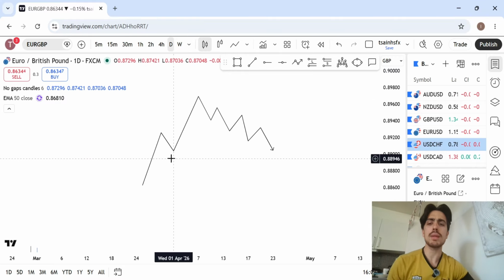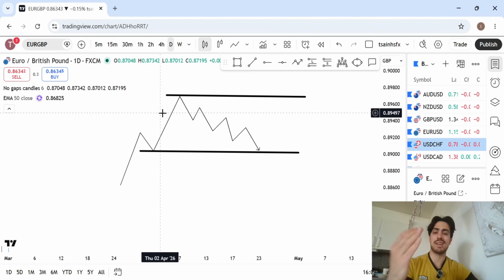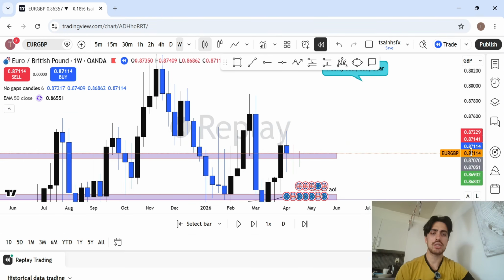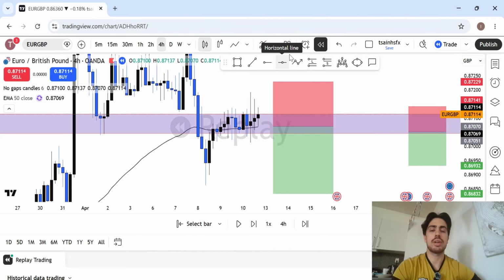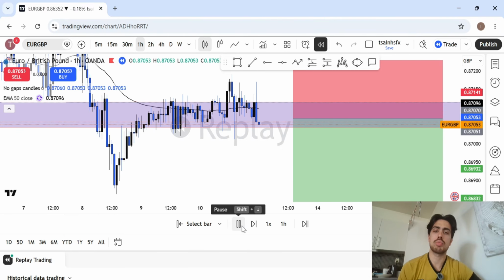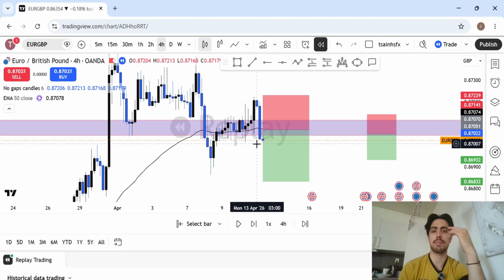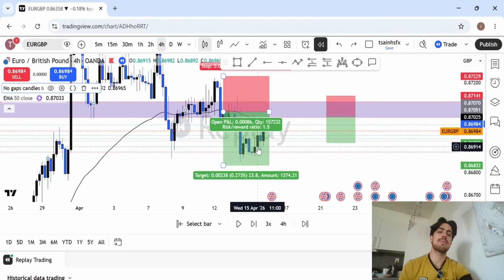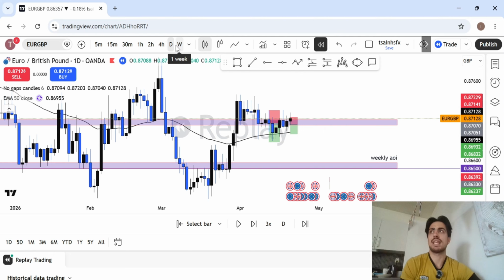The Strategy That Made Me Profitable.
Join my FREE communities where I share everything completely free:
✅ Market breakdowns
✅ Trade ideas
✅ Before & after trade updates
✅ Live analysis
✅ Educational content

If you want to follow the journey and improve your trading alongside the community, make sure to join below 👇

💸 Prop Firm I’m Trading With: GOATFUNDED